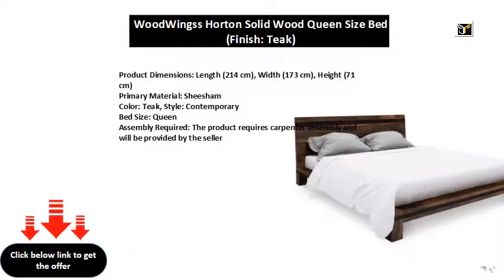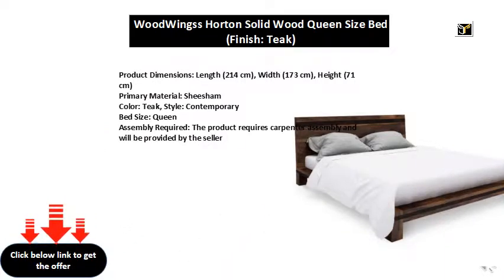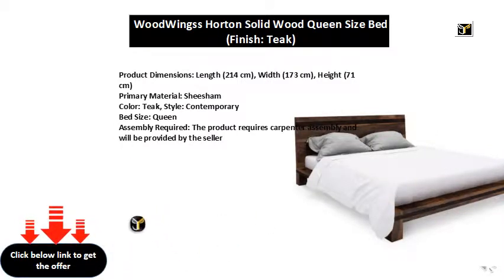WoodWingss Horton Solid Wood Queen Size Bed (Finish Teak)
Product Dimensions: Length (214 cm), Width (173 cm), Height (71 cm)
Primary Material: Sheesham
Color: Teak, Style: Contemporary
Bed Size: Queen
Assembly Required: The product requires carpenter assembly and will be provided by the seller
Warranty: No Warranty
Stylish, yet high utility, a coffee table is well-structured to fit in all the necessary drawing room accessories within the side drawer and the shelf beside